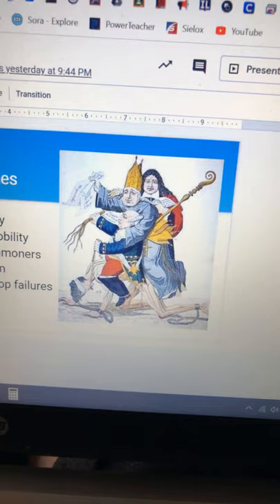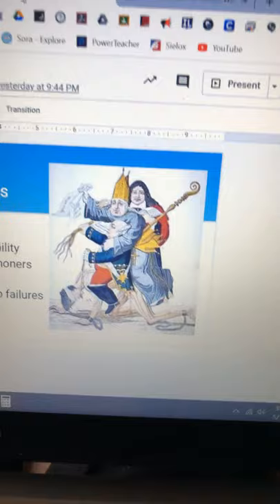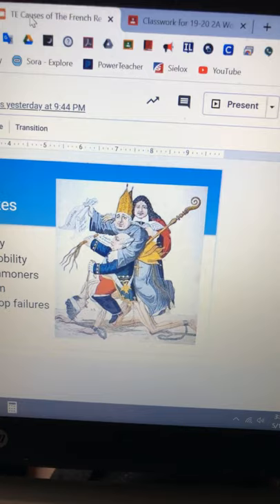Causes of the French Revolution